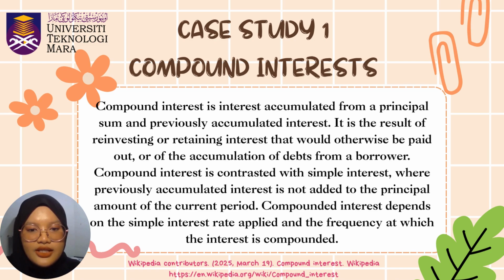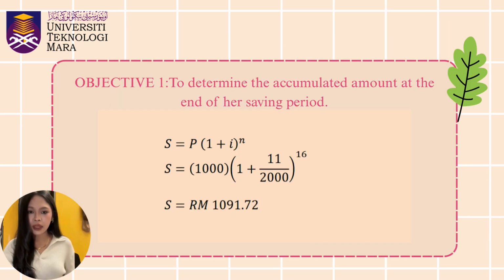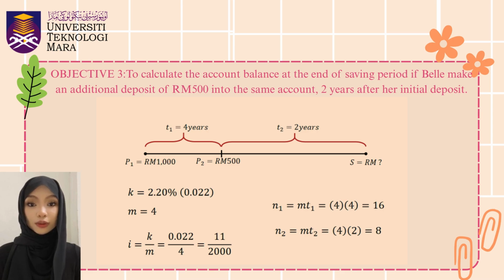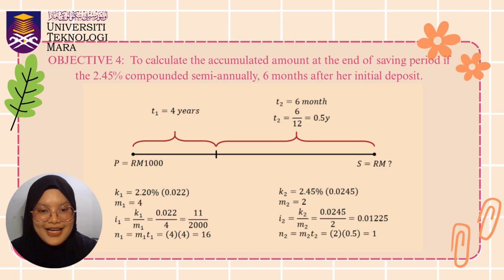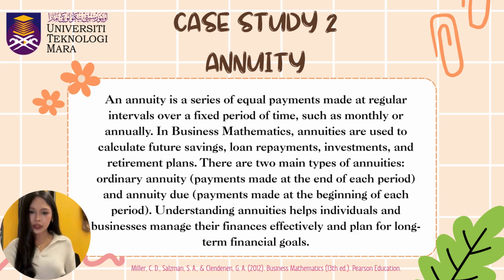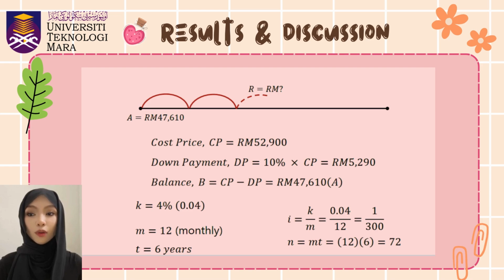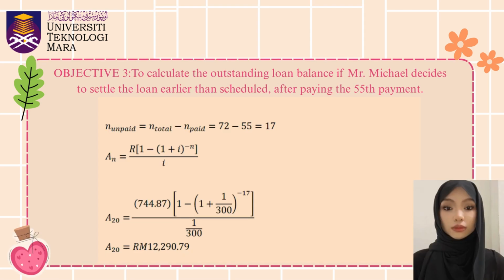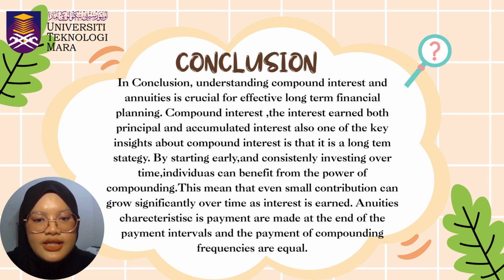AM1101C_GROUP 5